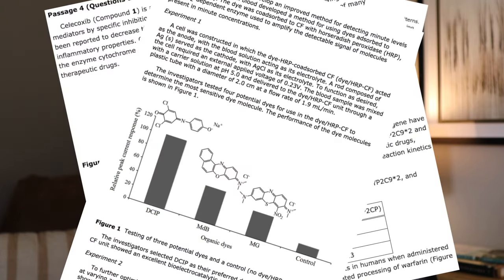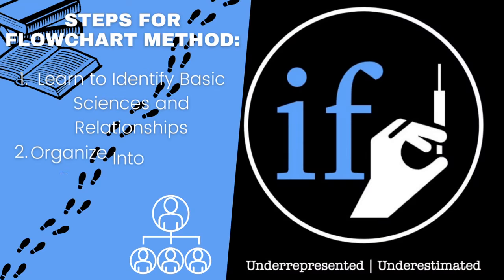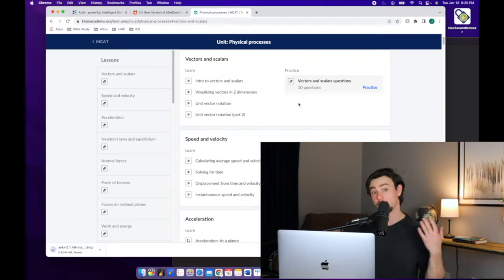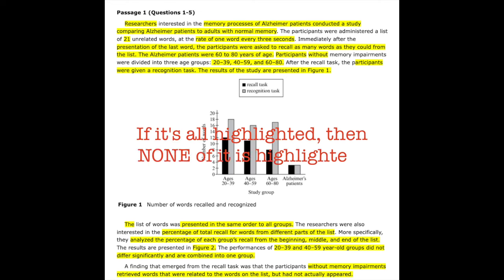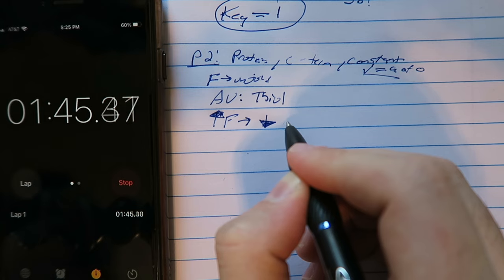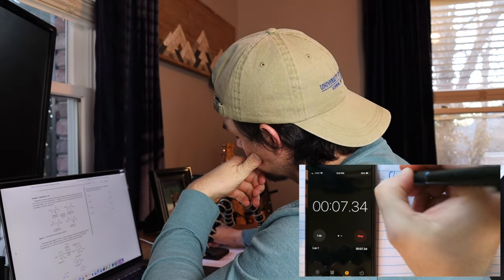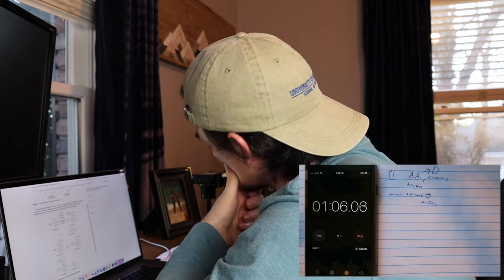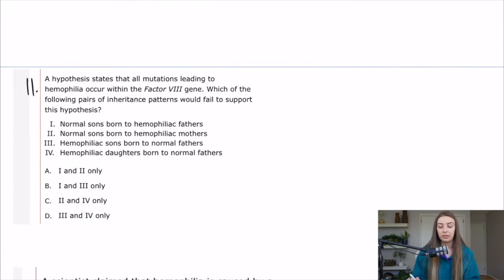Make MCAT Passages EASY - MCAT Strategy - Flowchart Method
--- Lectures, books, questions & more! Check it out at link above 👀^^^

The best kept secret among high-scoring MCAT testers and tutors is how we go through the passage. Some people call this "passage diagramming" or "passage mapping", but we call it the Flowchart Method. Join John as he teaches you his favorite strategy and shows you how to boil down any MCAT passage into its simplest and most useful components.

Timestamps:
0:00 Intro
1:09 Flowchart Method Overview
1:30 Step 1 - What Do I Write Down?
2:35 Step 2 - Organizing Into Flowchart
3:25 Example of Flowchart Method
3:47 Step 3 - Getting faster WITH DRILL
6:20 When NOT To Use This Strategy